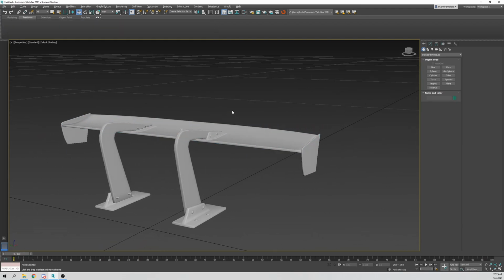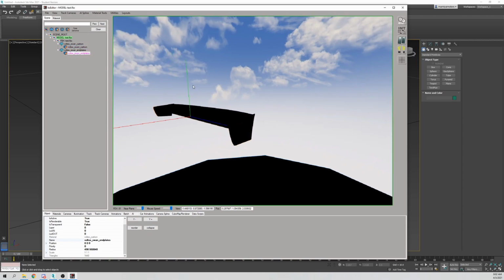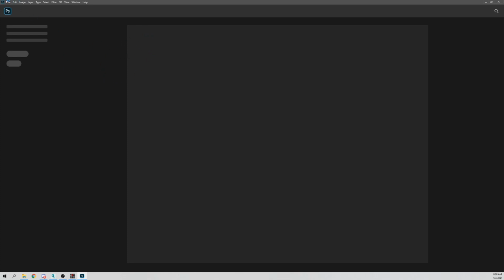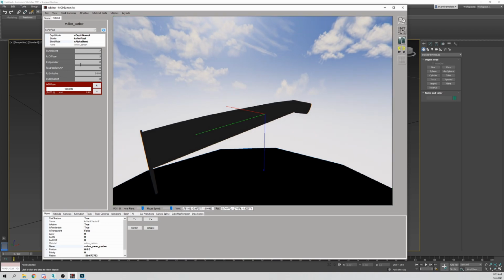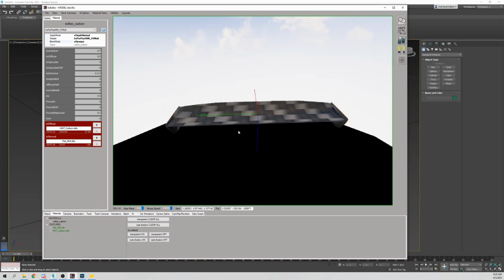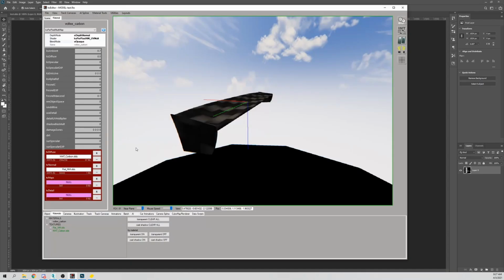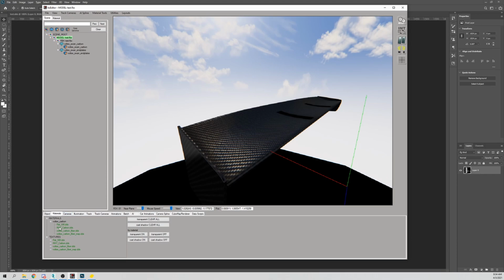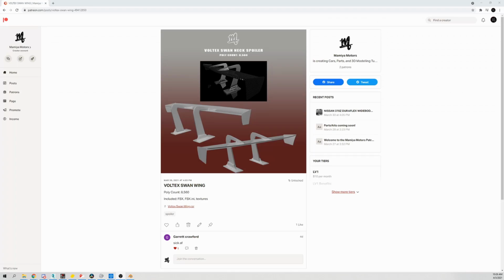KSeditor Basics | Carbon Spoiler | Assetto Corsa | Mamiya Motors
Today I show you the basics of how to use KSeditor and the basics behind the different shaders and options. I demonstrate how to do a carbon texture using Multimap and using a combination of AO maps and gloss maps.